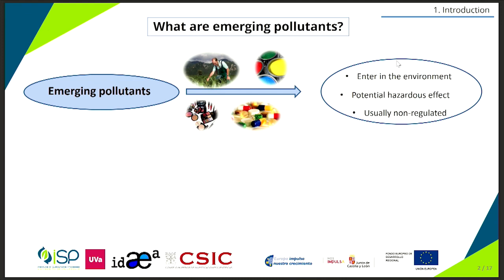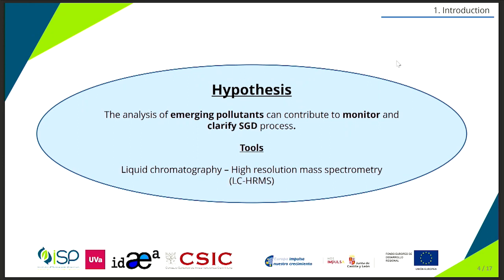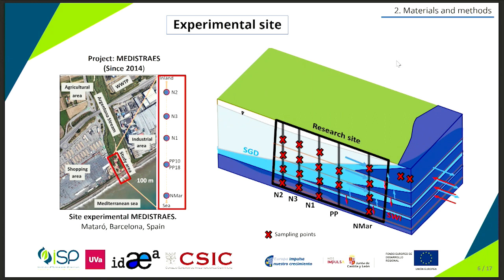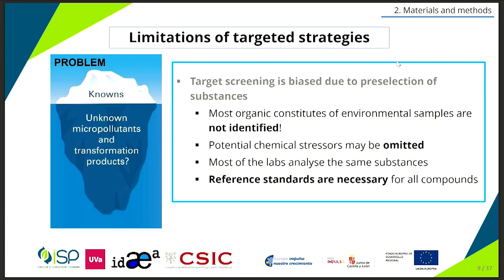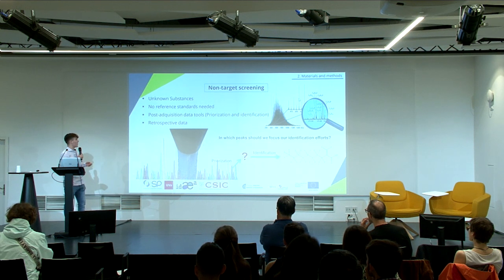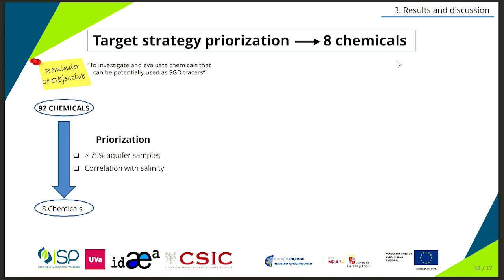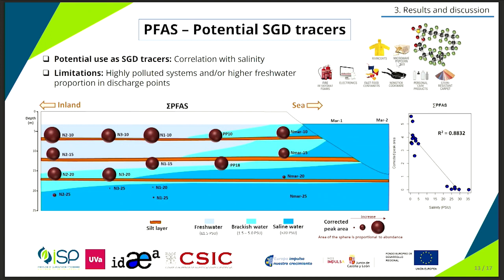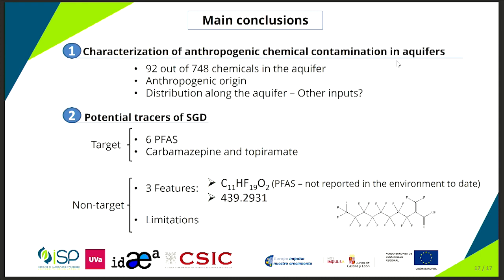GUTIÉRREZ-MARTÍN Daniel: Chemicals of emerging concern in coastal aquifers: assessment along...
Chemicals of emerging concern in coastal aquifers: assessment along the land-ocean interface.

Daniel Gutiérrez-Martín, Rubén Gil-Solsona, Maarten W. Saaltink, Valenti Rodellas, Rebeca López-Serna, Albert Folch, Jesús Carrera, Pablo Gago-Ferrero
Univ. Valladolid, UPC-CSIC, Univ. Politècnica de Catalunya, Univ. Autònoma de Barcelona, SPAIN

Submarine Groundwater Discharge (SGD) is recognized as a relevant source of pollutants to the sea, but little is known about its relevance as a gateway for chemicals of emerging concern (CECs) in particular. In this work, both the presence and distribution of a wide range of CECs have been evaluated in the most comprehensive manner to date, in a well-characterized Mediterranean coastal aquifer near Barcelona (Spain). Samples from coastal groundwater and seawater allowed for a unique spatial characterization of the pollutants present in the land-ocean interface, which remained as a research gap so far. The main goals were to (1) determine CECs in the aquifer and to evaluate the SGD as a relevant source of marine pollution, and (2) identify new chemical tracers to improve the understanding of SGD dynamics. Hence, 92 CECs were found in the aquifer by using wide-scope analytical target methodologies (more than 2,000 chemicals). Among them, the perfluoroalkyl and polyfluoroalkyl substances (PFAS), along with the pharmaceuticals carbamazepine and topiramate, revealed to be good markers to trace anthropogenic contamination in ground- and seawater in concrete situations (e.g., highly contaminated sites). Additionally, non-target analysis expanded the number of potential tracers, making it a promising tool to identify both the source and the fate of pollutants. As a result, a PFAS, which was never detected before in environmental water, was tentatively identified.